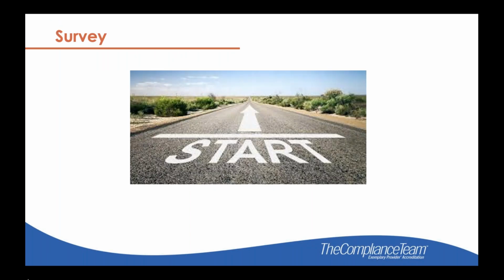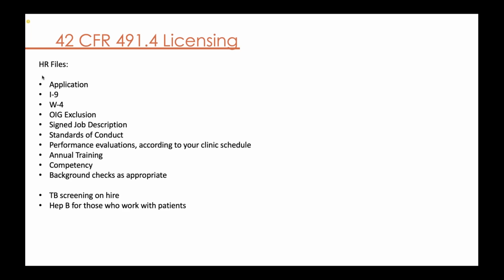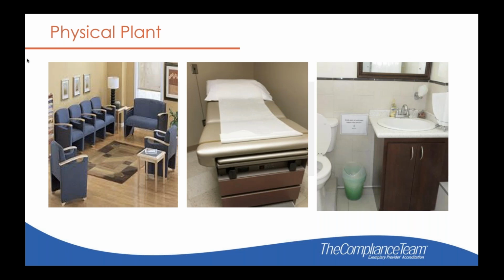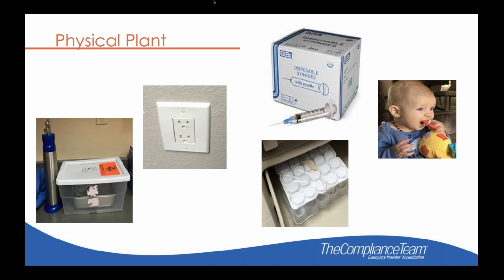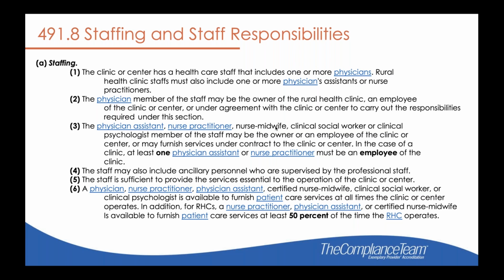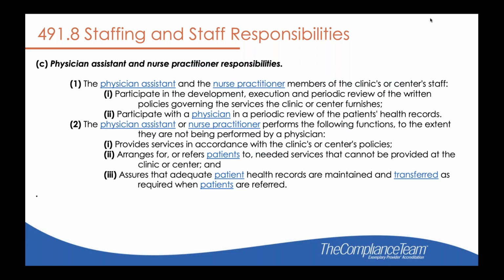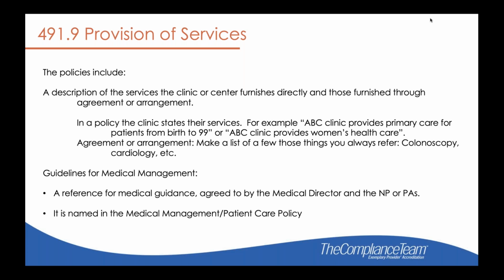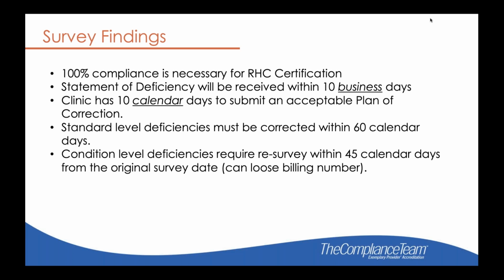RHC Compliance 101 Webinar Part 1